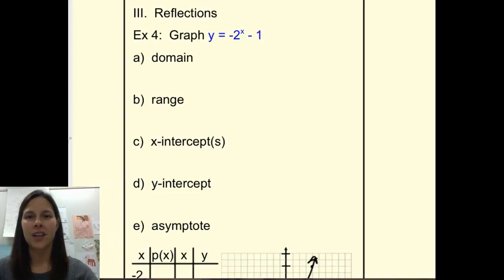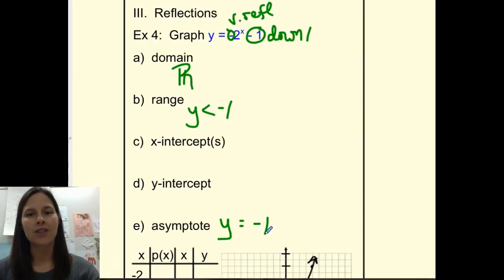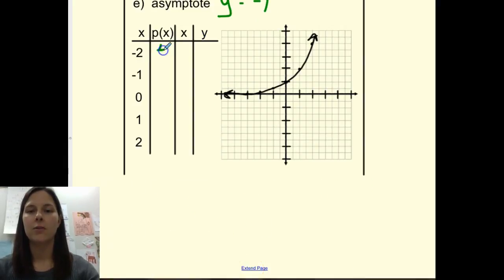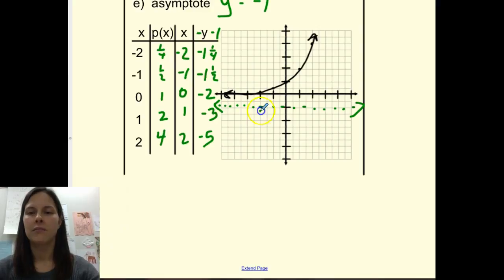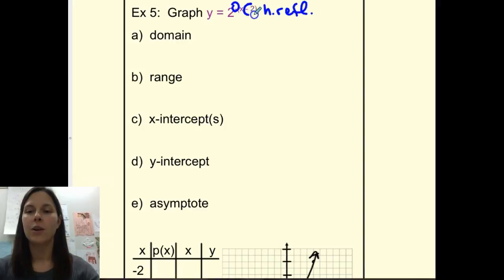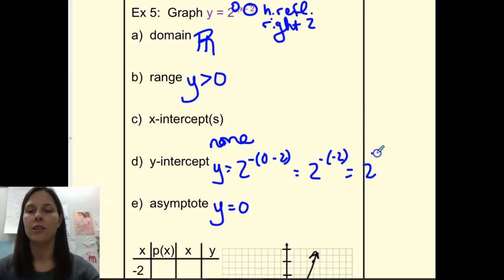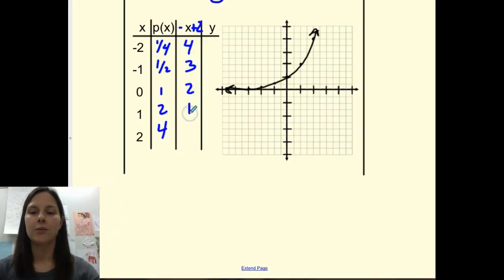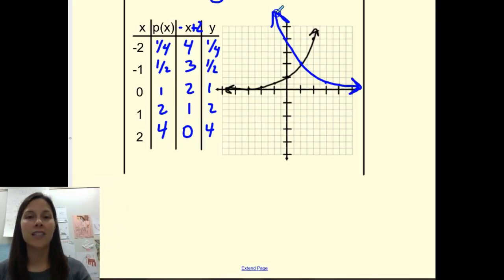3.1D1 Video 2 Reflections of Exponential Graphs